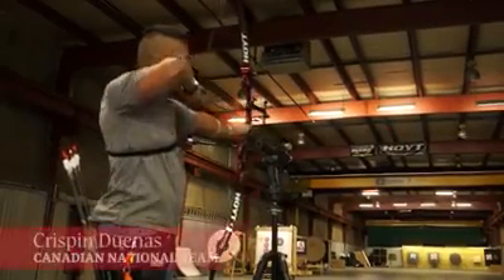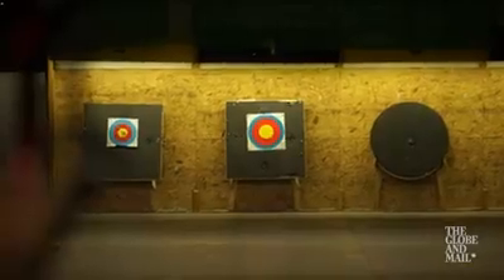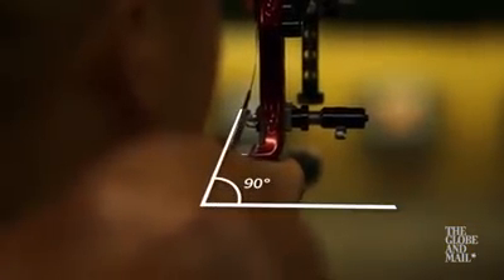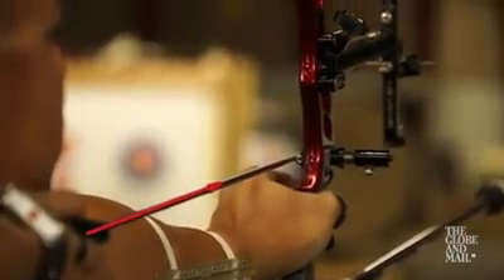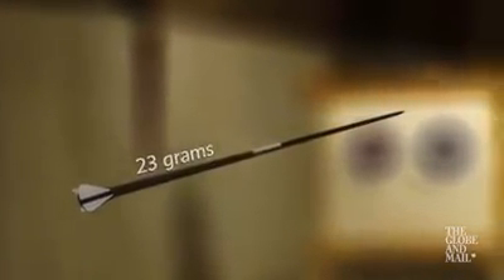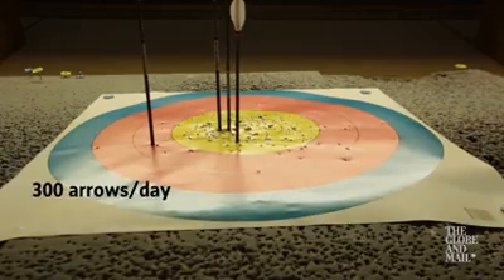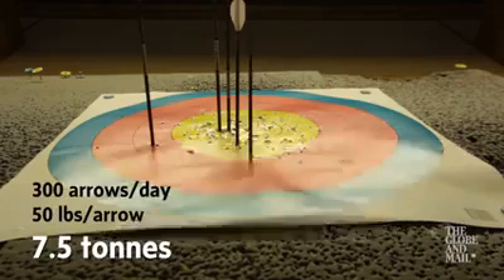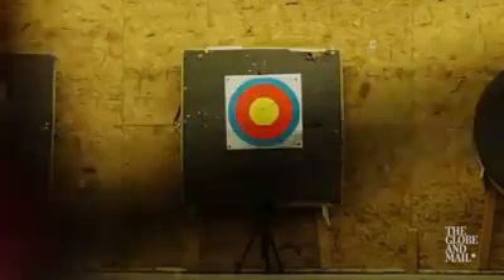Crispin Duenas CAN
O atleta de tiro com arco Crispin Duenas explica como é sua rotina diária de treinos e fala sobre seu arco.